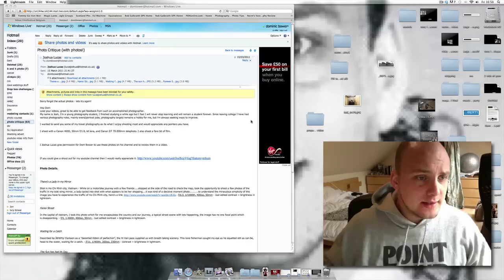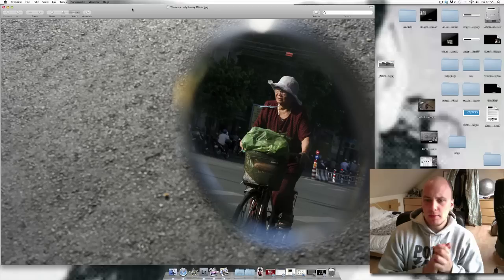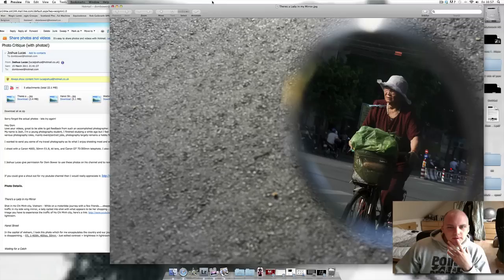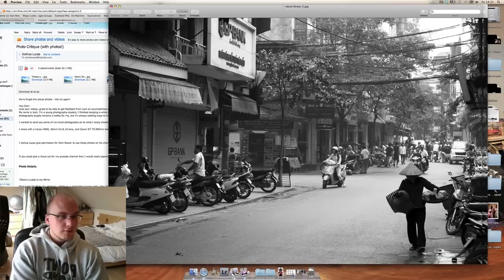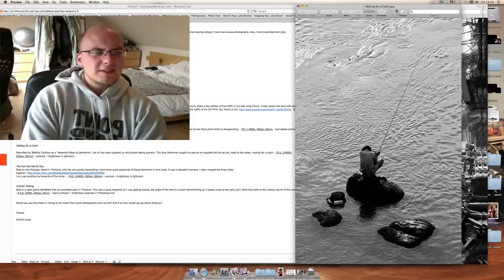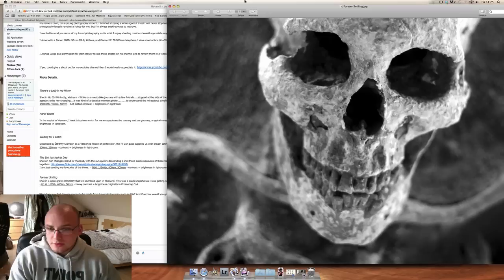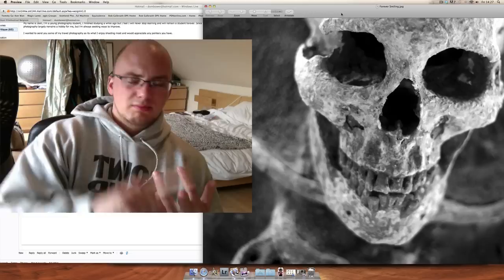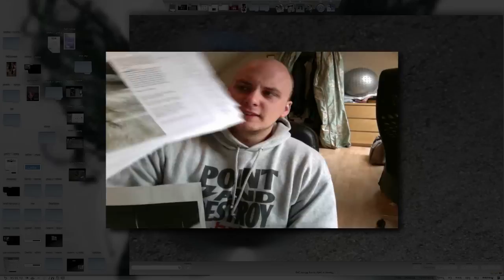Photo portfolio Critique 23: Joshua Lucas